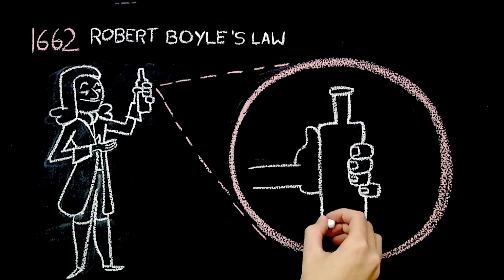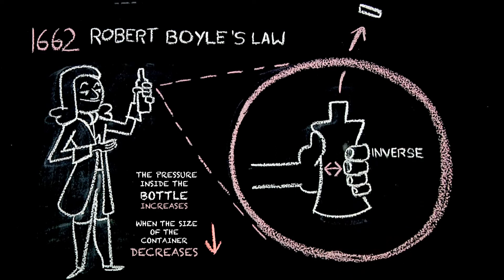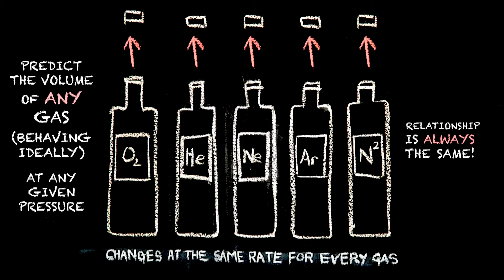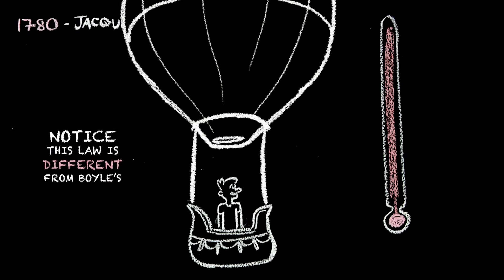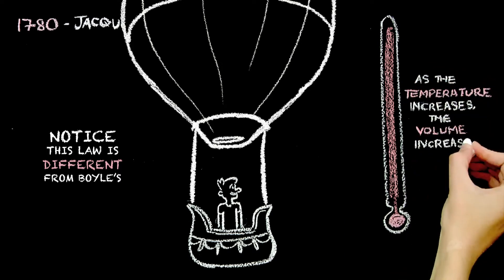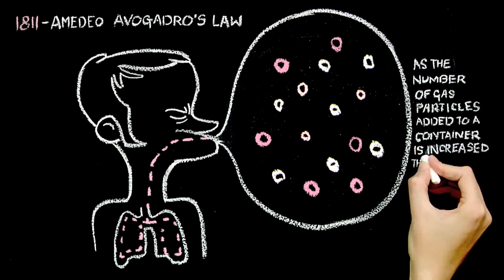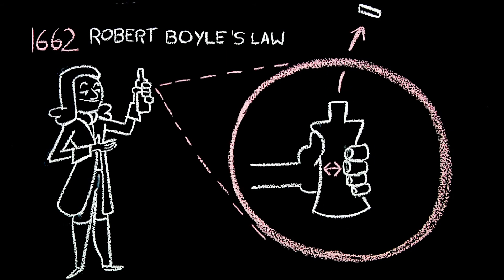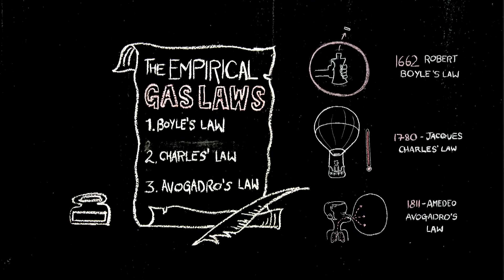The ABC's of gas Avogadro, Boyle, Charles Brian Bennett